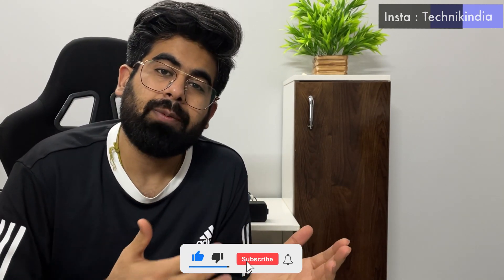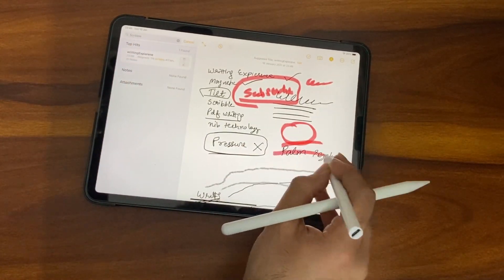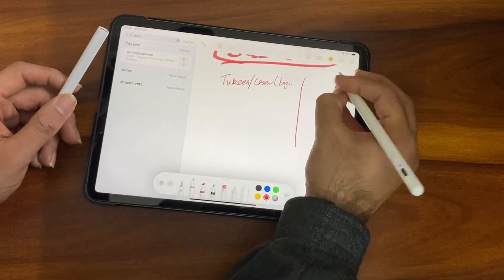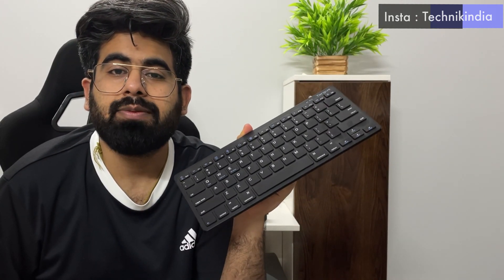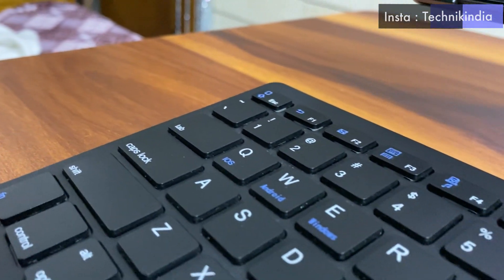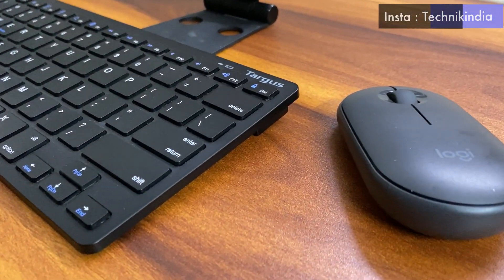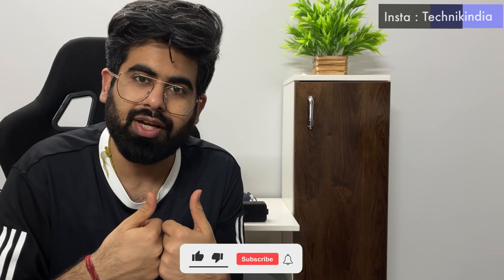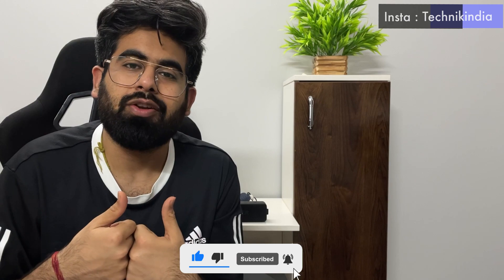What should you buy ? iPad or Laptop ?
My setup :

Photron Tripod
Green soul gaming chair
Case u pencil
Logitech pebble
Targus kb55
Macbook air
iPad pro